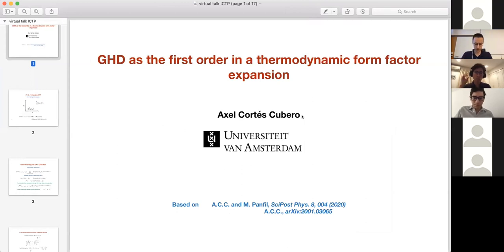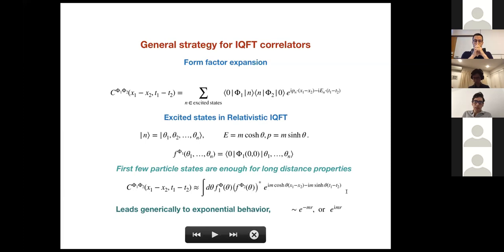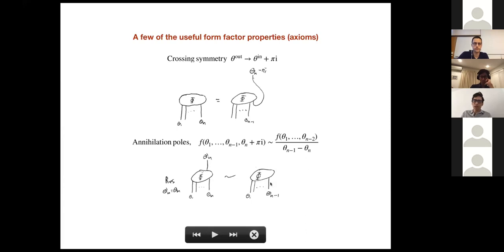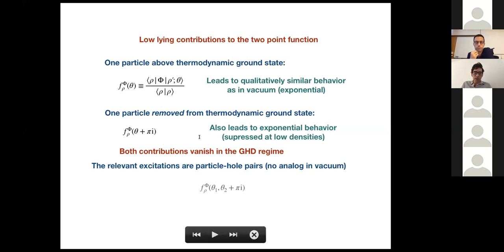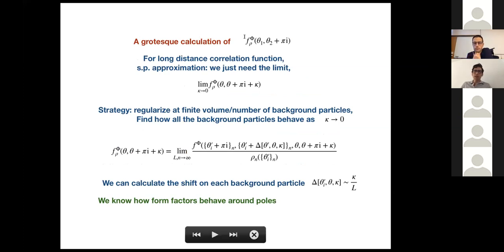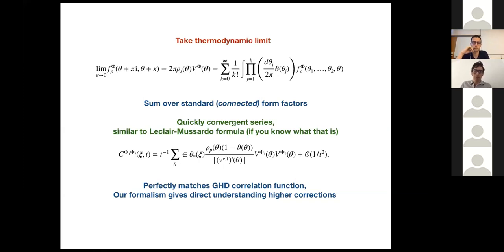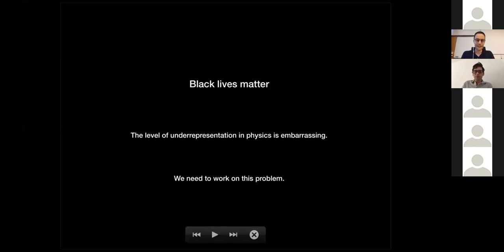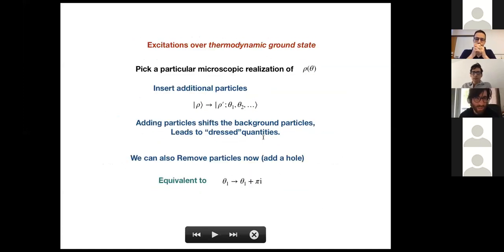GHD as the first order in a thermodynamic form factor expansion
Speaker:  Axel Cortes-Cubero (University of Amsterdam)
Emergent Hydrodynamics in Integrable Quantum Many-body Systems and Beyond | (smr 3514)
2020_06_08-15_30-smr3514